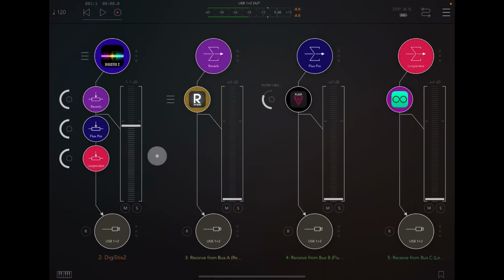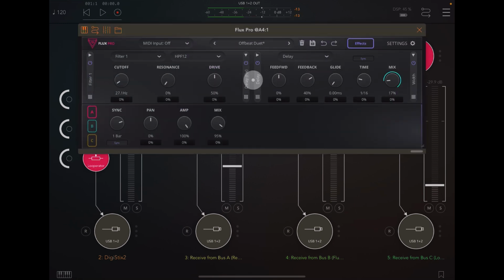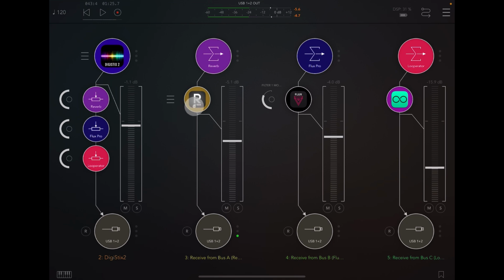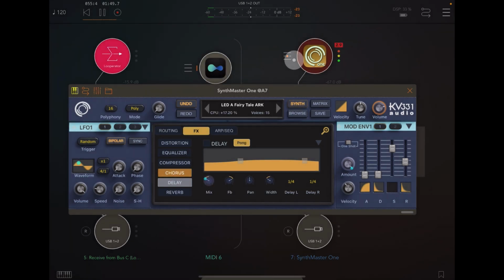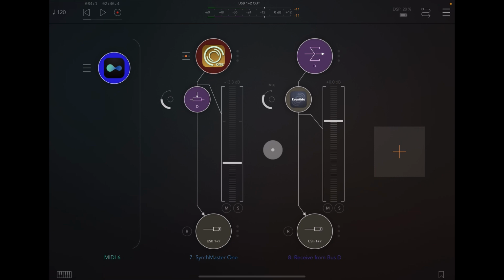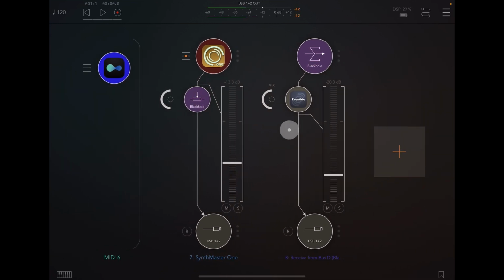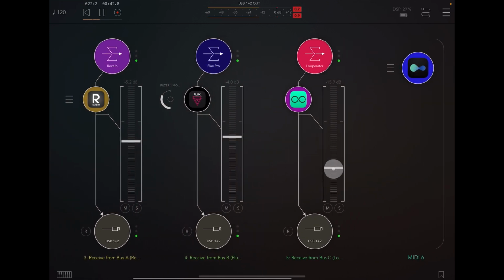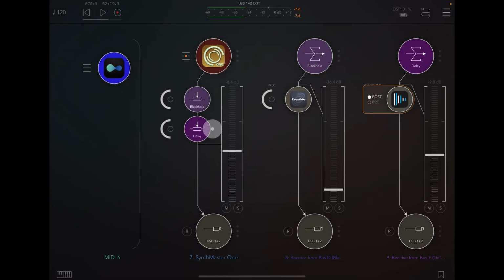AUM Tutorial - How To Set Up Custom Effect Sends - Pre & Post - Very Useful For Total FX Control